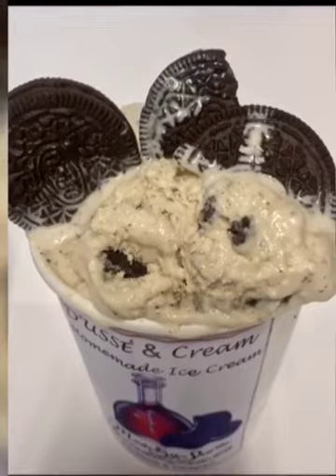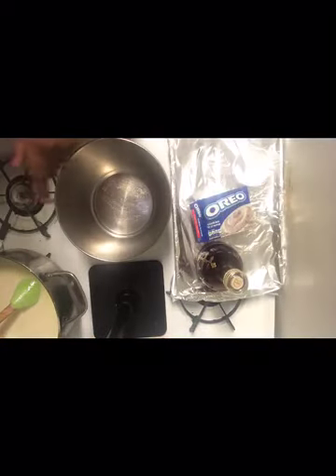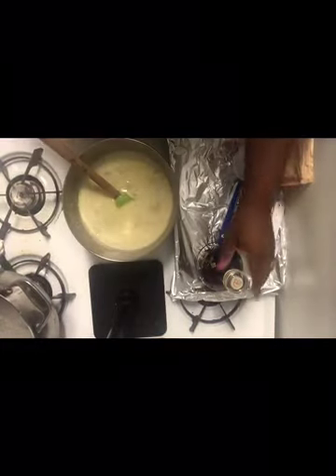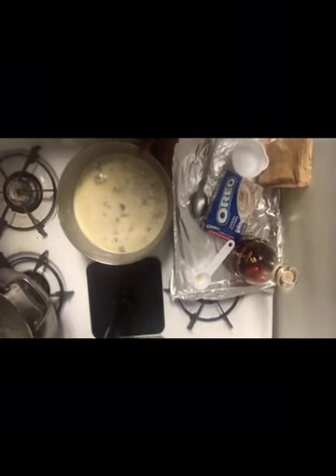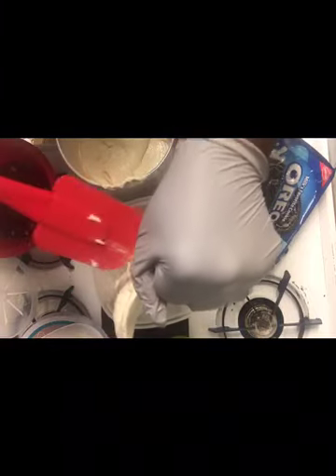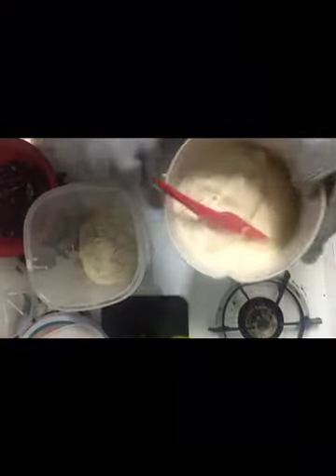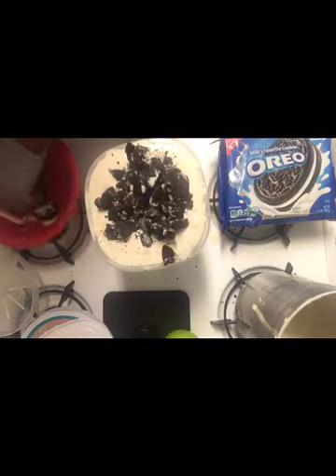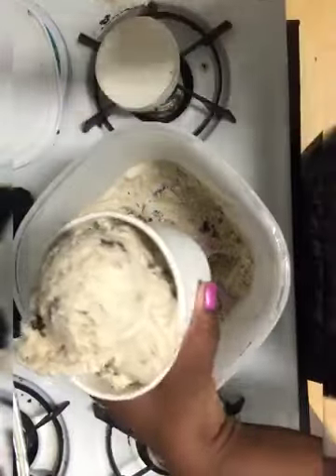DIY D’usse & Cream Homemade Ice Cream (Cookies&Cream)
learn how to make my homemade ice cream. The recipe and step by step instructions on how to make the ice cream base can be found in my Hennessy Ice Cream video.

Ingredients:
D’usse Liquor (10 tablespoons)
Cookies and Cream pudding mix (1/2 cup)
Oreos (2 rows or desired amount)
2 cups of whole milk
1 quart of Heavy whipping cream
8 egg yolks
2 cups of sugar
2 teaspoon of salt
2 teaspoons of pure vanilla extract